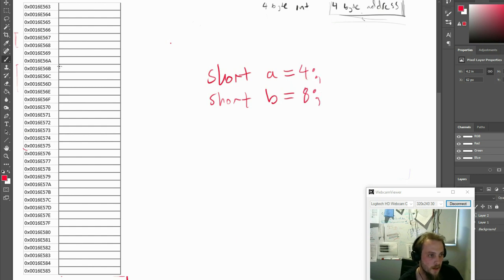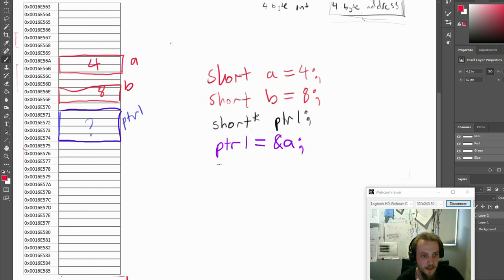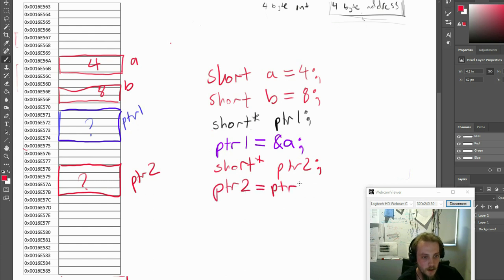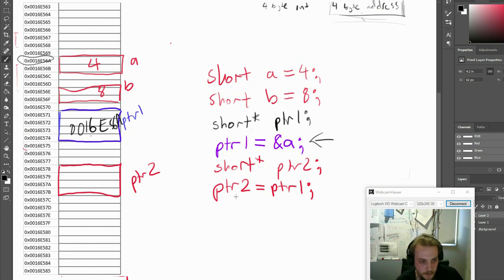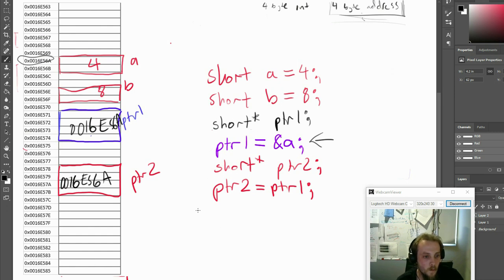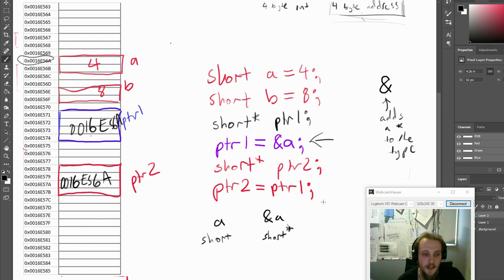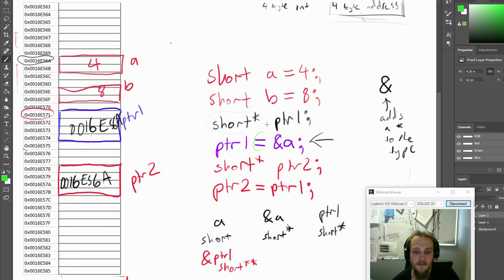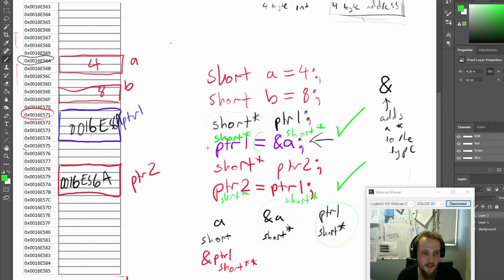C Programming - pointers - storing addresses 2